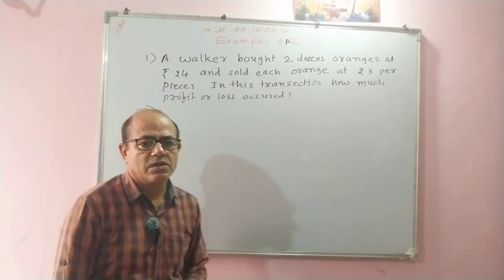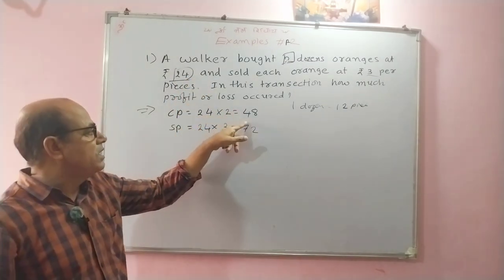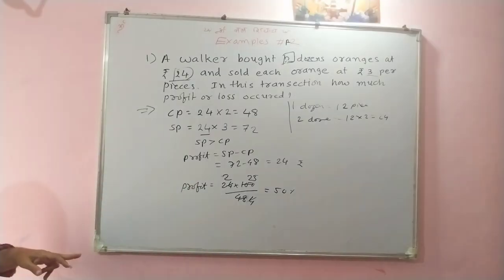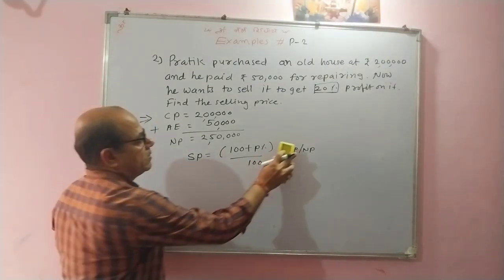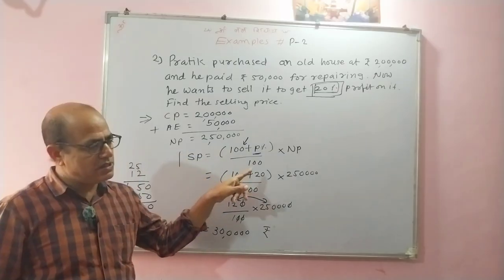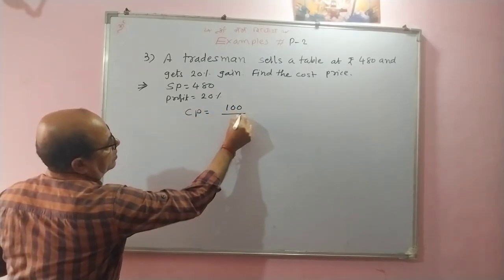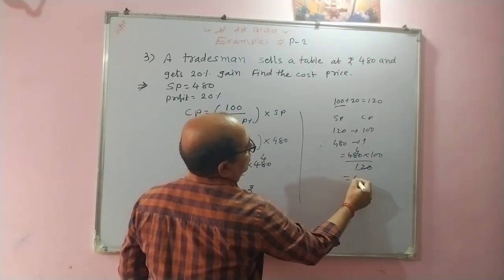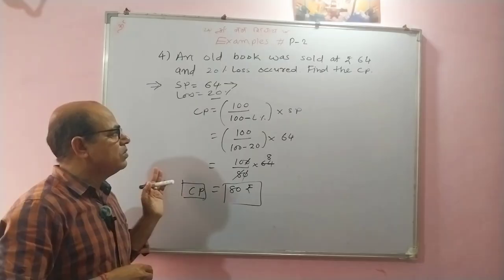Navodaya Maths: Profit and loss; Examples Part #2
Examples
Short formulas